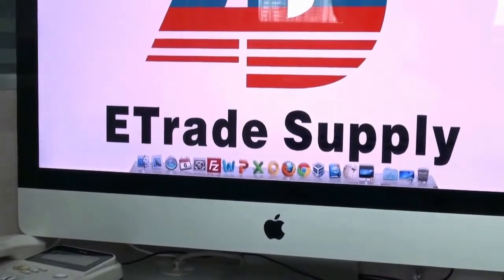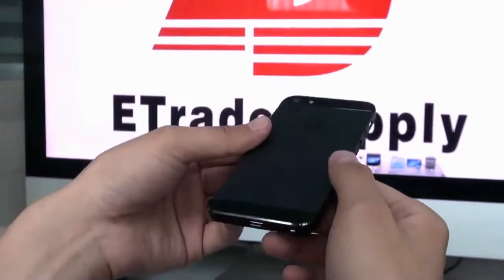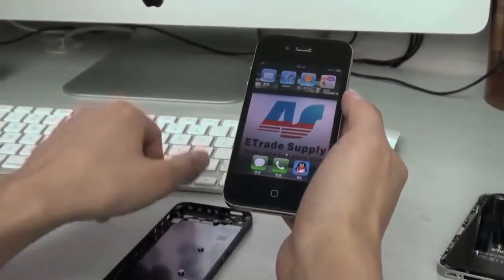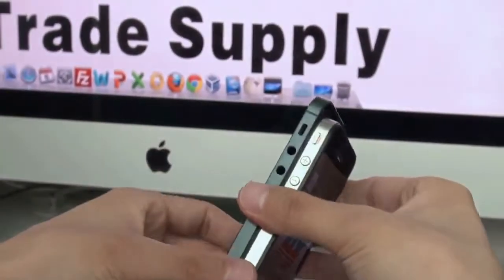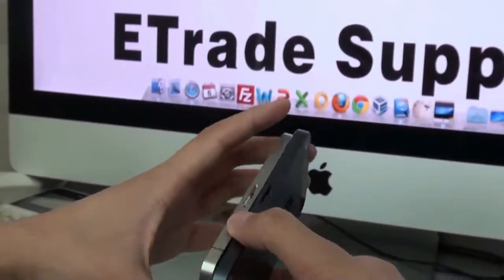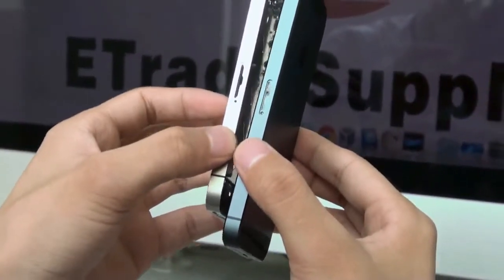iPhone 5 Back Cover or Middle Plate A new iPhone Part Leaked.mp4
warface-info.ru